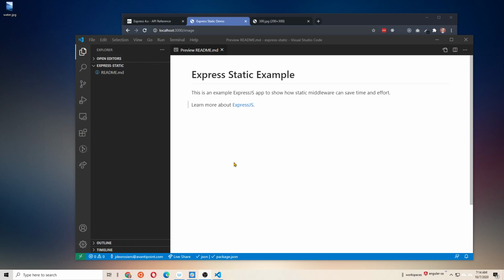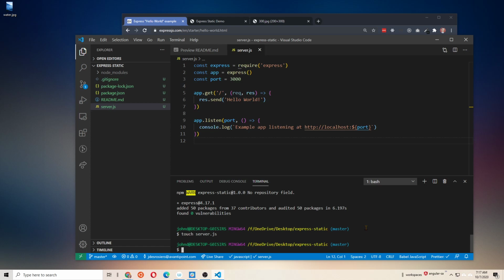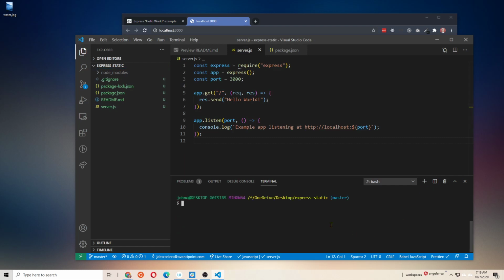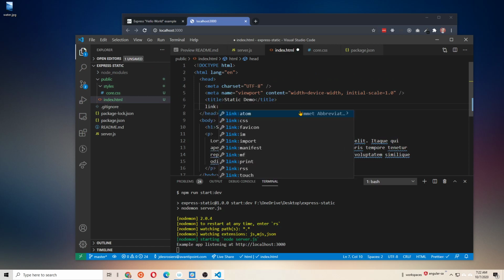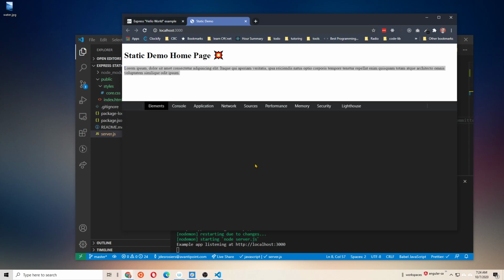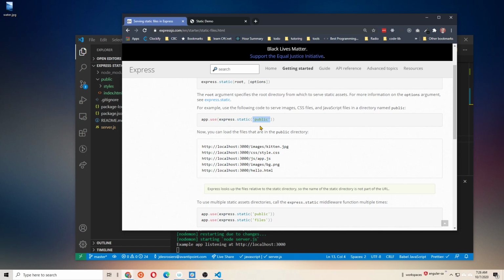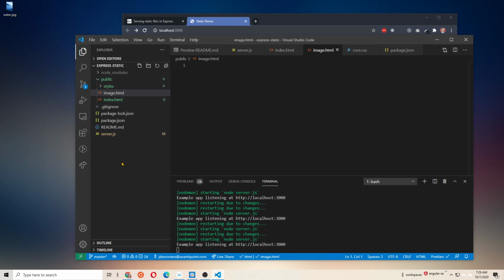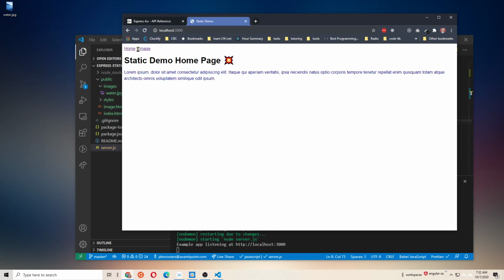Express Static Middleware Example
Build a simple ExpressJS app to demonstrate serving static files (html, css, etc.). You can find the source code on GitHub. ()